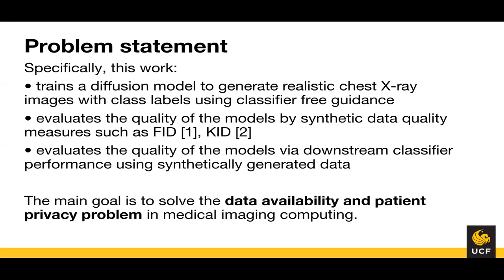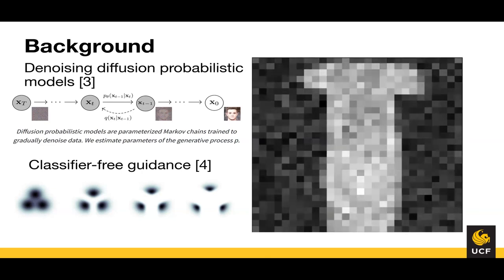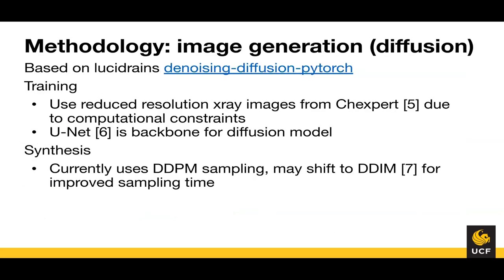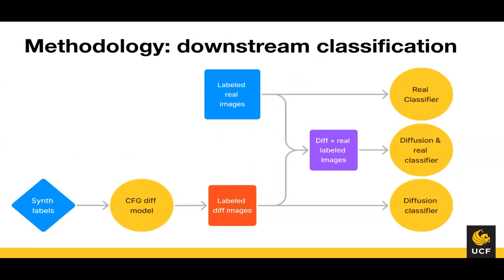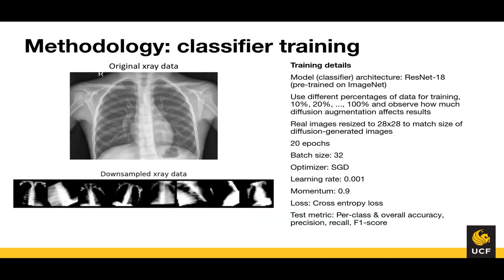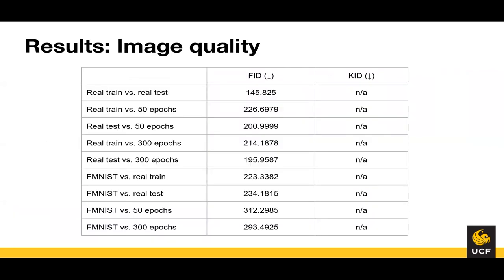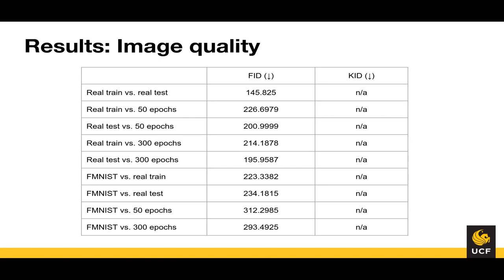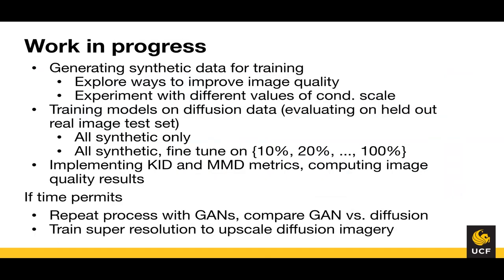Presentation - Medicla Image Synthesis for Data Augmentation and Anonymization via Diffusion